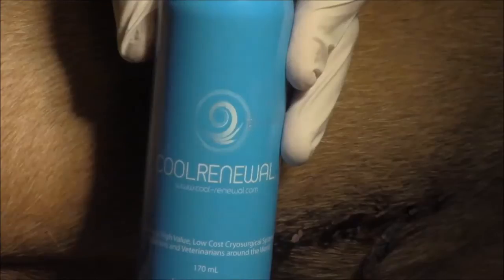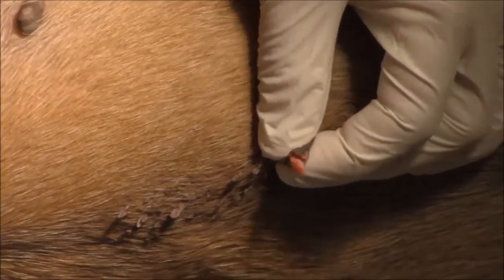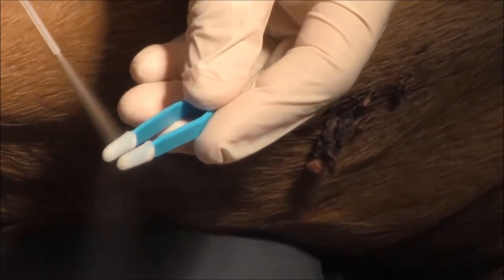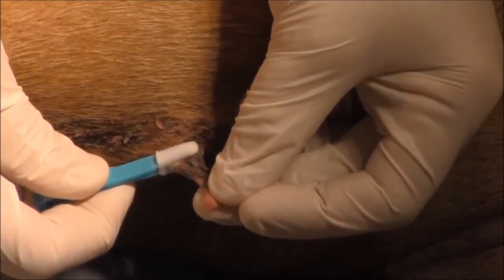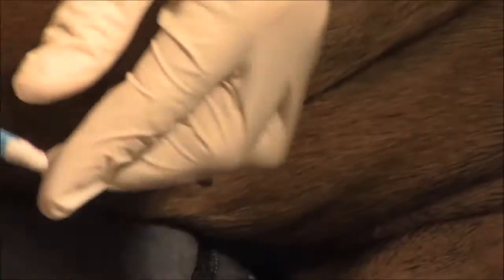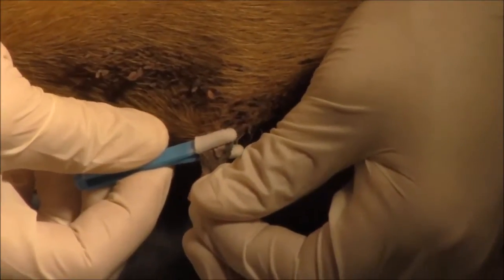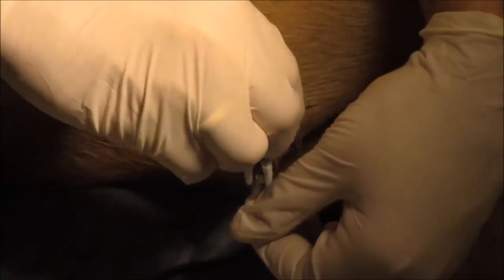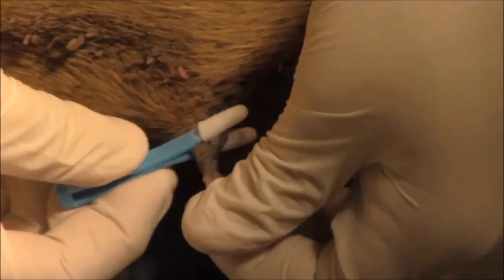Animal Skin Tag Treatment with Cool Renewal Cryosurgical System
Skin Tag Treatment with Cool Renewal Cryosurgical System by Dr. Marc Smith, Natchez Trace Veterinary Services,  Nashville, TN.

Cryosurgery with Cool Renewal is a great alternative to scalpel removal and traditional liquid nitrogen methods for removing unwanted lumps and bumps on pets, large and small.

Shorter procedure time and less anesthesia (if any) make cryosurgery with Cool Renewal a great alternative for pets who are not good candidates for conventional surgery due to age or other medical conditions. Treatment with Cool Renewal is non-invasive,   thus minimizing pain, bleeding and complications commonly associated with scalpel removal.

*For use by licensed medical and veterinary professionals only.